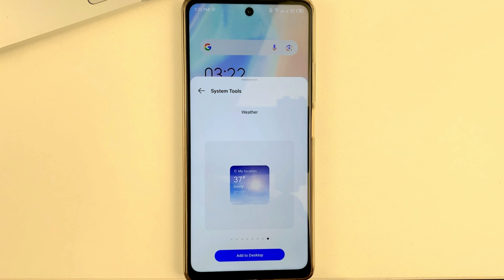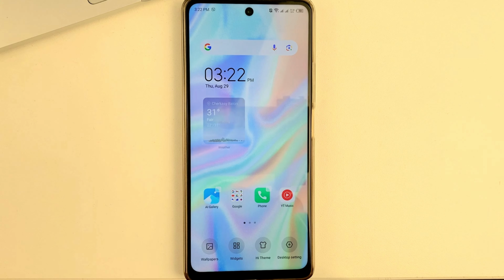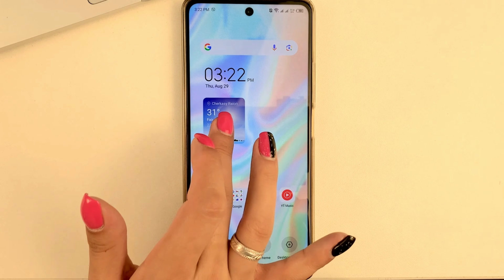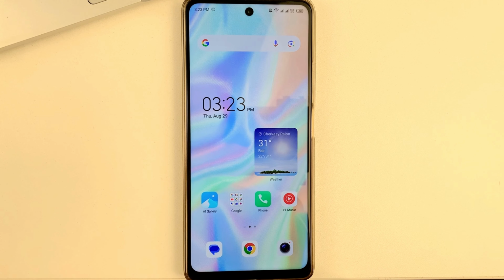How To Add Weather Widget To Android Desktop Screen - Full Guide